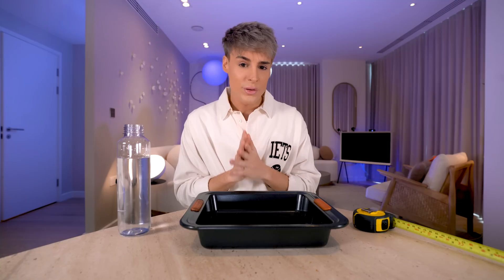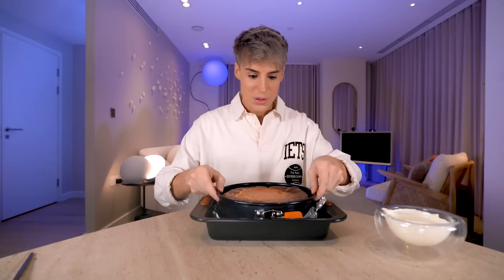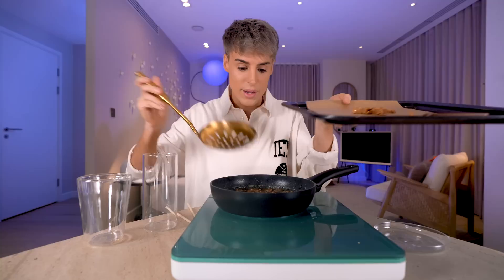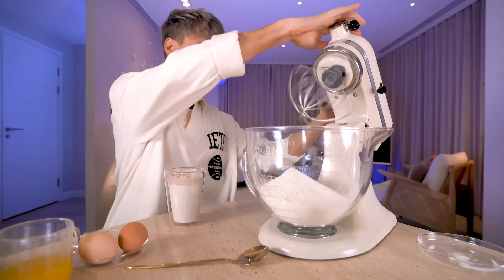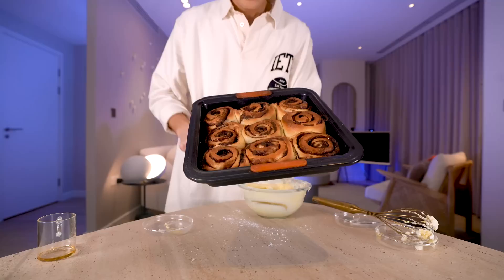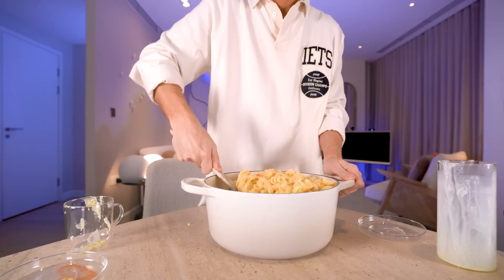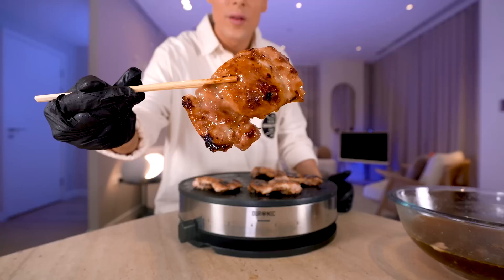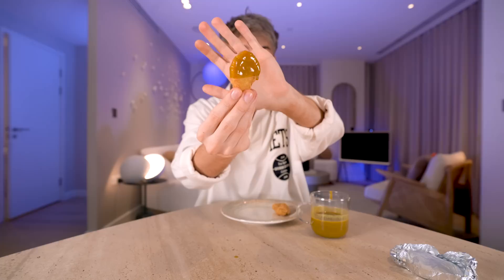I Tested Copycat vs. Original Recipes Leaked by Ex-Employees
Cheesecake Factory cheesecake and Mac and cheese, Panda Express Teriyaki Chicken, Cinnabon cinnamon buns and many other recipes that have "allegedly" been leaked by restaurant chain ex-employees!